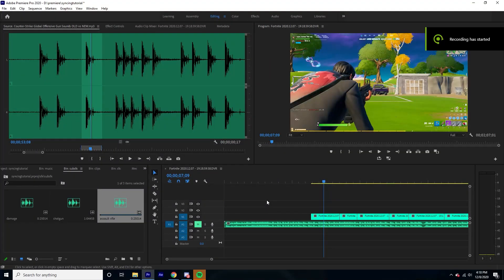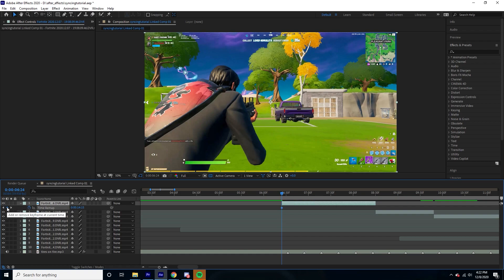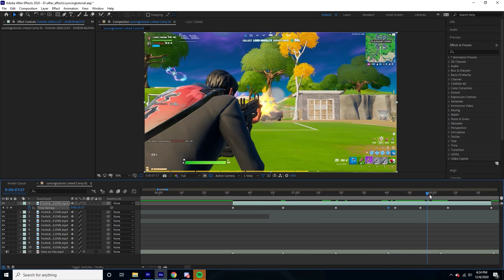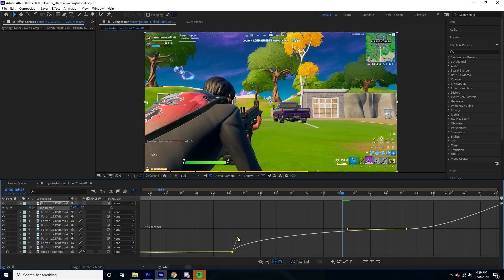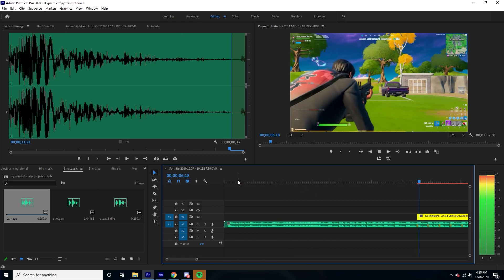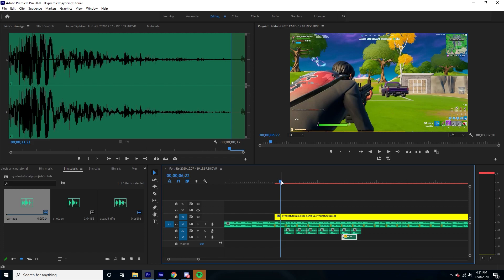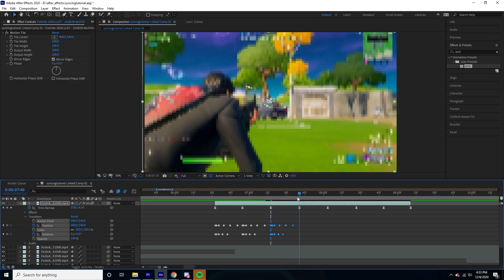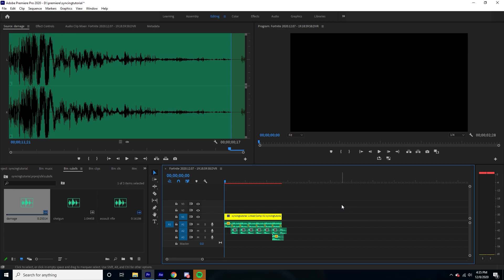How to Sync Montages like Fearless [After Effects Editing Tutorial]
How to edit like fe4rless [Syncing Montages]

I also do video editing so contact me if you need work done and I will most likely respond unless I am in a comma or something and I probably spelled comma wrong but who cares?